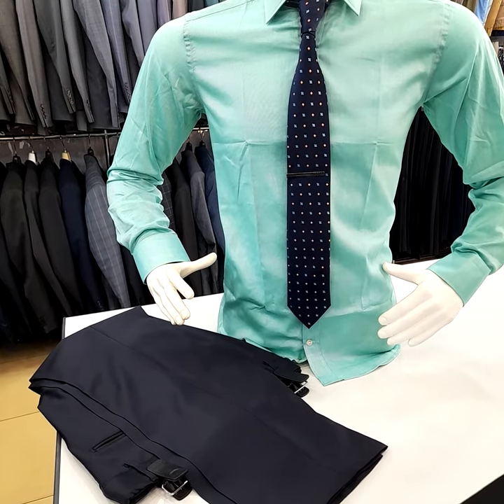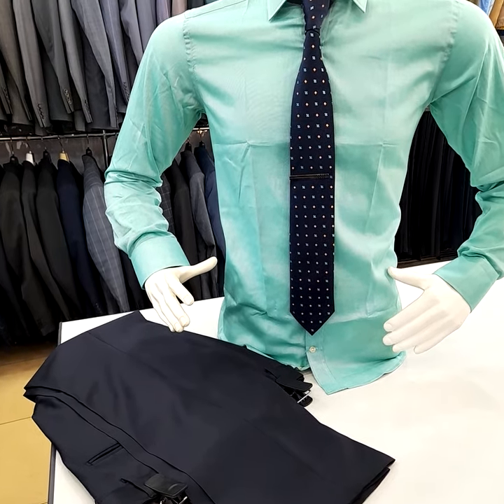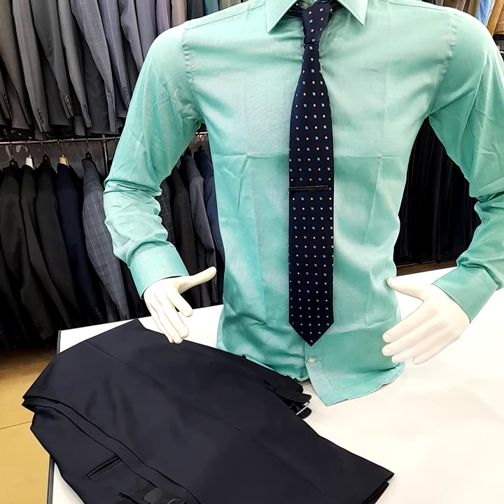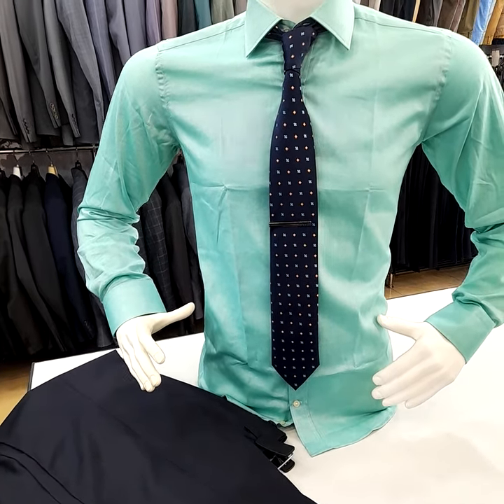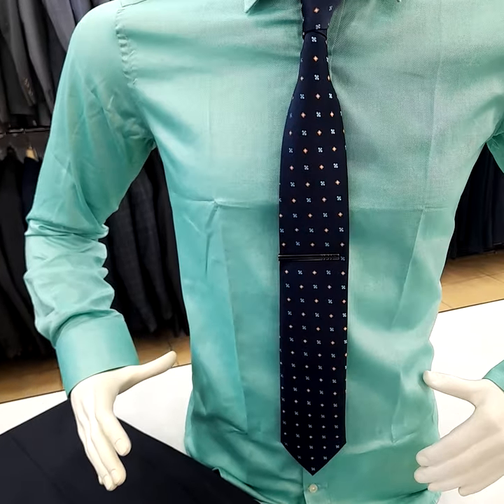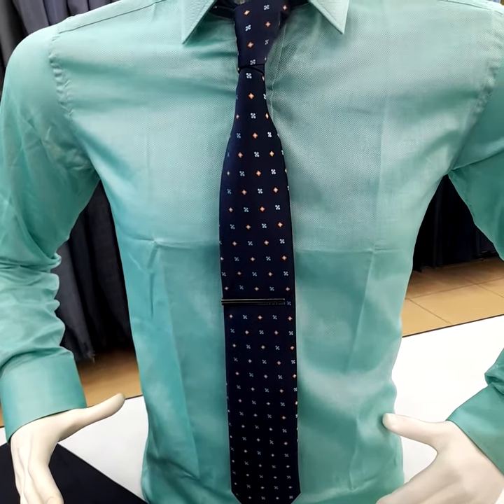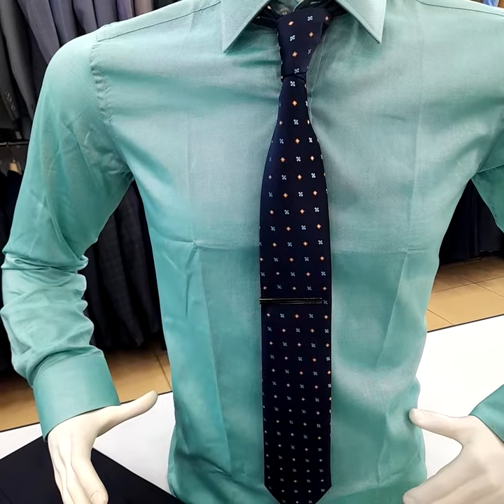Office Shirts for Men in Kampala | Best Casuals for Office | Matching Tie with Turkish Office Shirts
Men's shirts in Kampala | Best Casuals for Office | Matching Tie with Turkish Office Shirts

👉🏾👉🏾👉🏾Casual Shirts for men, made in Turkey.  All our clothes are made in turkey, Quality, Modern Trends is our Brand... We have 100% Cotton Shirts for comfort and durability.  Solid, stripes, and checks, available in all colors (blue, parliament blue, black. coffee brown, maroon, tan and even white. Sizes 46 to 56... Big Guys sizes Too.

This is our catalogue... pls open and see the clothes we have in the shop...

OR

to Chat with us...

Insurance House. across from Absa Bank
Kampala Rd/Entebbe Rd junction
Former steers restaurant Kla Rd